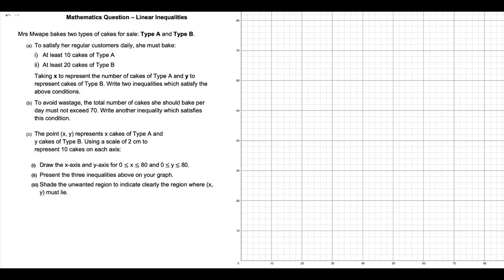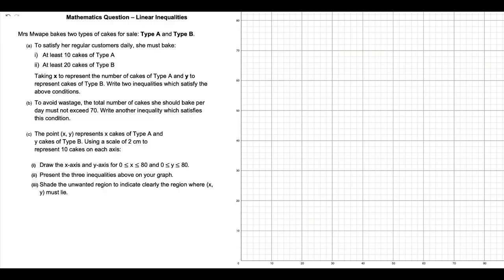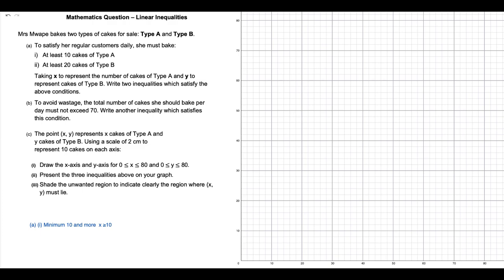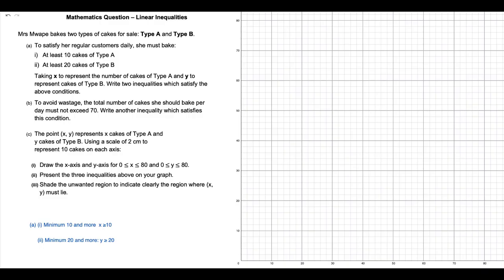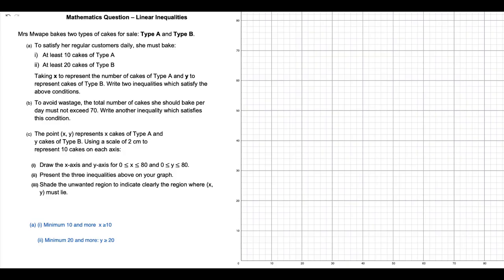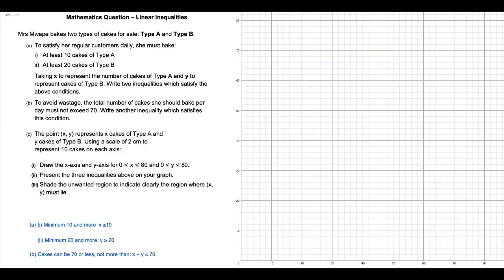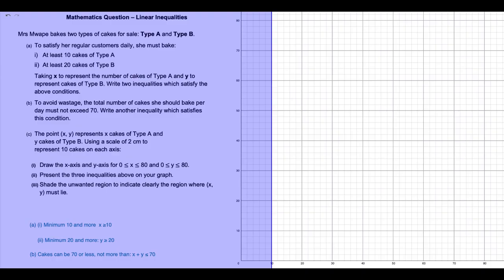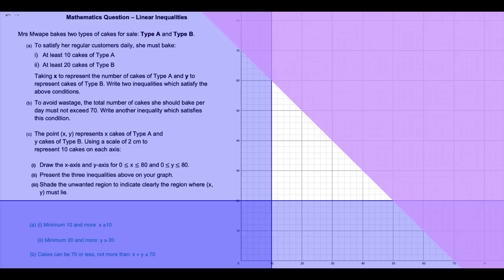Linear Programming Exam Question 2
Graphing Inequalities, exam type question